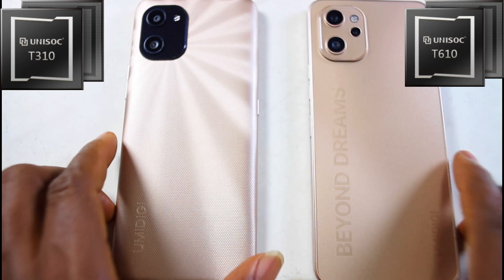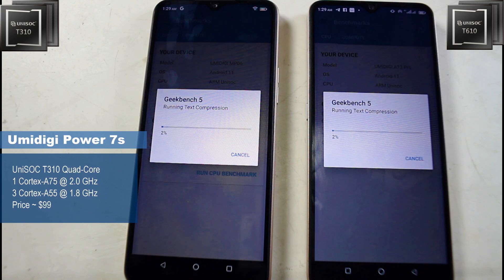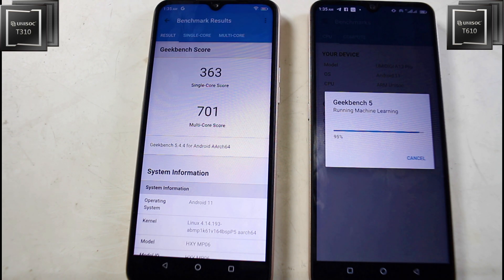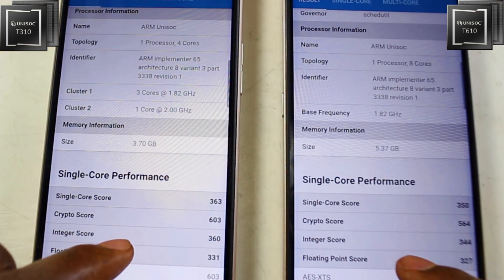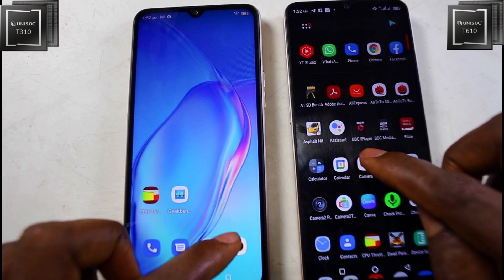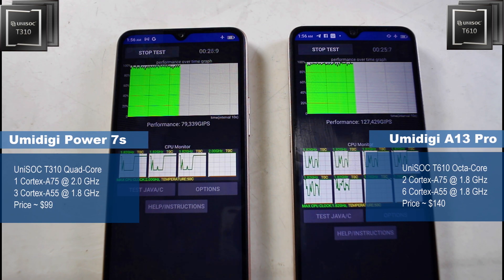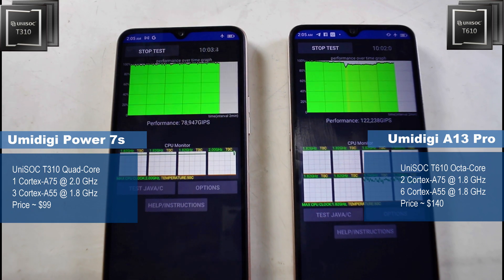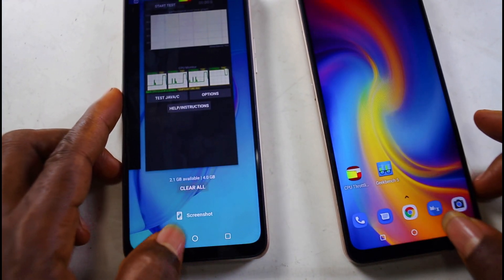UniSOC T610 vs UniSOC T310 - How Good Are The UniSOC Processors?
You may already know some Android smartphone processors like Snapdragon from Qualcomm, Exynos from Samsung, MediaTek even Kirin from Huawei, but a new processor is here - the UNISOC!  How Good Are The UniSOC Processors? UniSOC T610 vs UniSOC T310 gives us great insight and answers to how powerful and efficient the UniSOC processors are.
Thanks to @umidigi for providing us with the phones for this video and we have full reviews of these phones below

Tik-Tok: @smartdepotng